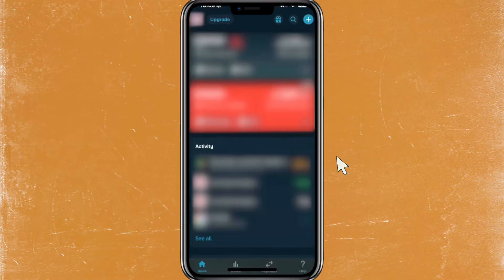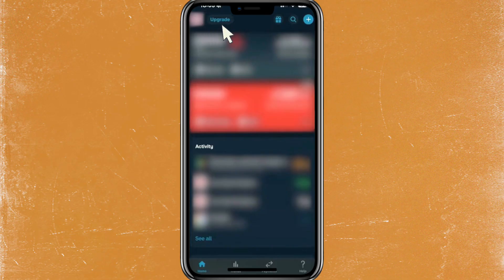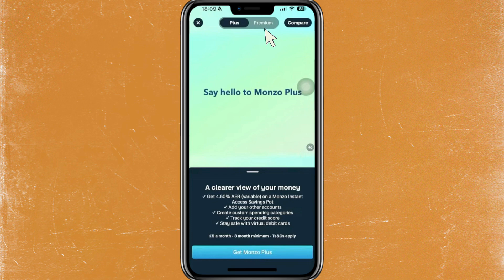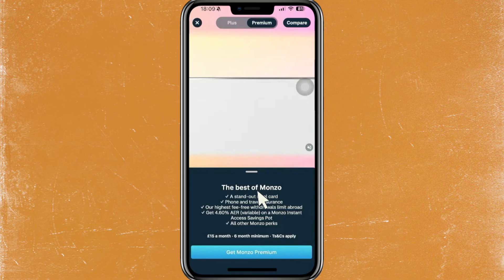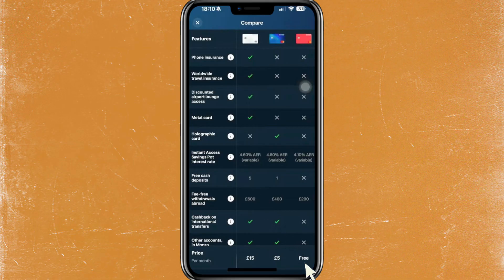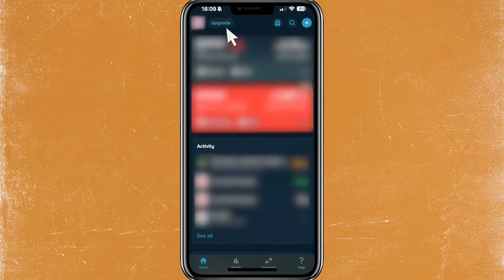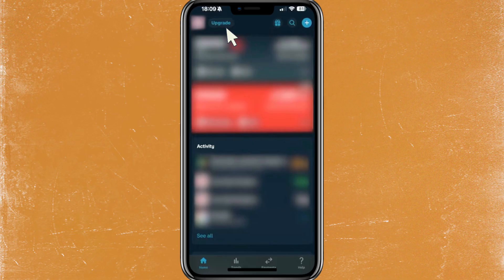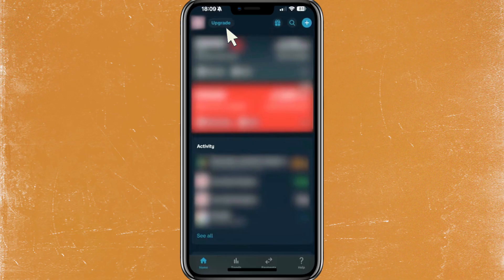How to Cancel a Subscription On Monzo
How to Cancel a Subscription On Monzo. In this video, I'll walk you through the easy process of cancelling subscriptions directly from your MONZO account. Follow this step-by-step tutorial to manage your payments effectively.

Timestamp:
00:00 Intro
00:09 How to Cancel a Subscription On Monzo